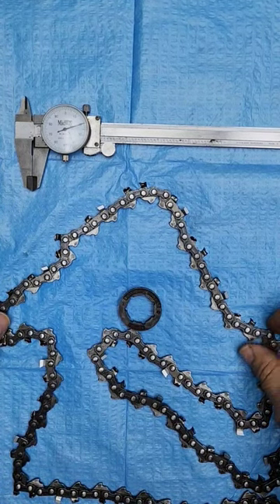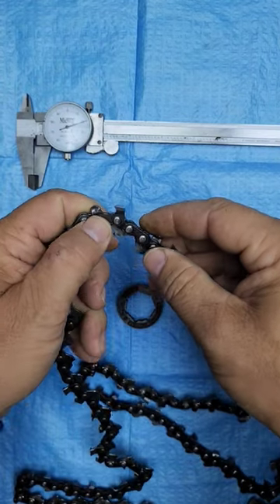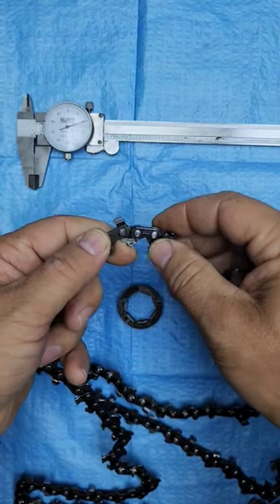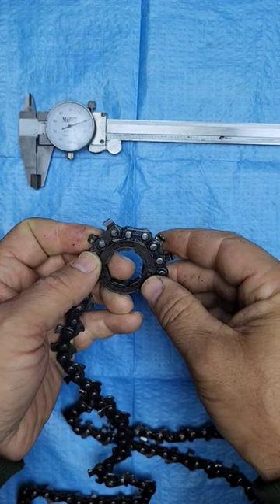DAMAGED chainsaw chain due to a worn or bad rim sprocket